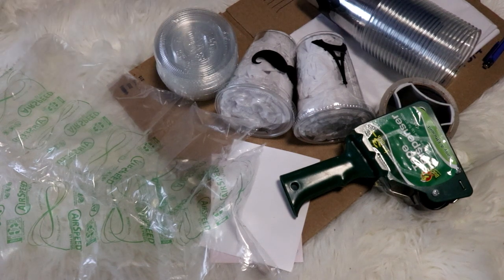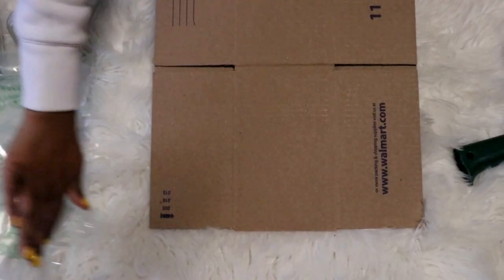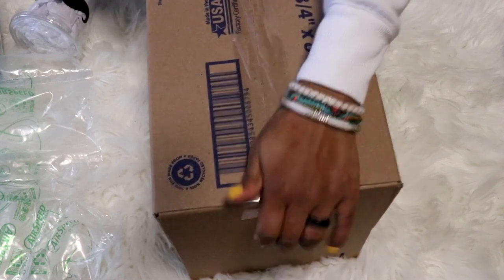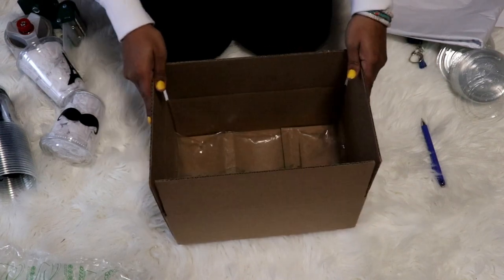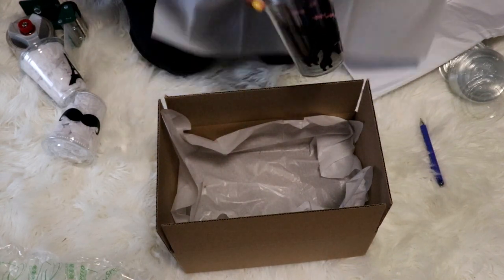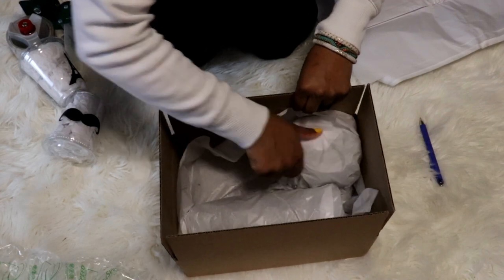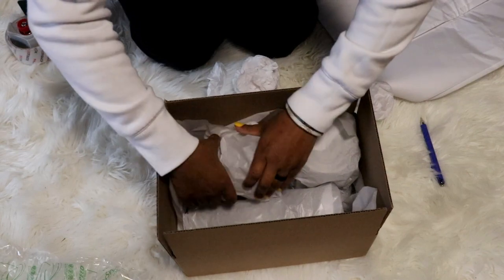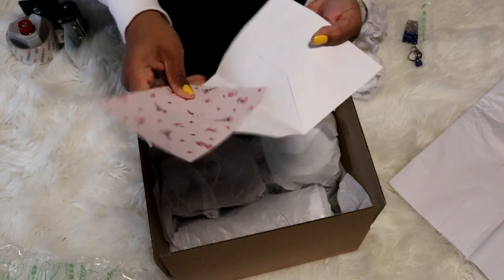How I Package My Orders l Entrepreneur Series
OPEN ME:

If you use any of my links, Thank you so much ! This supports me & my channel !

❤ Vlogging Tri Pod
❤ Ravelli Tripod
❤ Camera : Canon EOS Rebel SL2 DSLR Camera
❤ Extra CannonCamera Battery
❤ Metal Memory Card Case

Baby Products I've Hauled so far !

❤ Nursing/Car Seat Cover

❤ Munchkin Bag Dispenser w/Bags

❤ Munchkin Pacifier Wipes

❤ WishGarden Herbs - AfterEase

❤BabyBum Diaper Cream Brush

❤ Gray Felt Letter Board

❤ Nursing Bra

❤ Women's Cotton Underwear High Waist

❤ Boppy Baby Lounger

❤ OXO Tot Wipes Dispenser

❤ Lansinoh Nursing Pads

❤ Lansinoh Lanolin Nipple Cream

❤ Medela, Harmony Breast Pump

❤ Create an Amazon Baby Registry

❤ GET YOUR BRACELET :

Sashka Co. Bracelet.